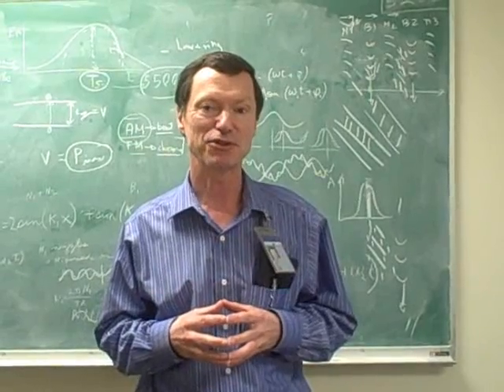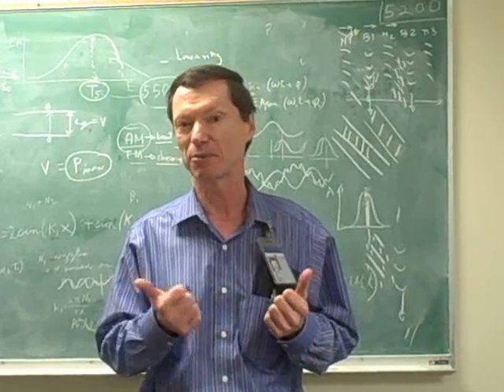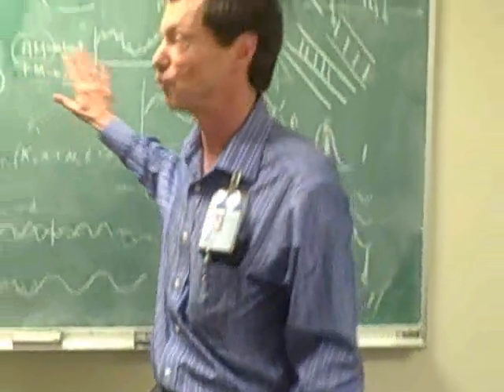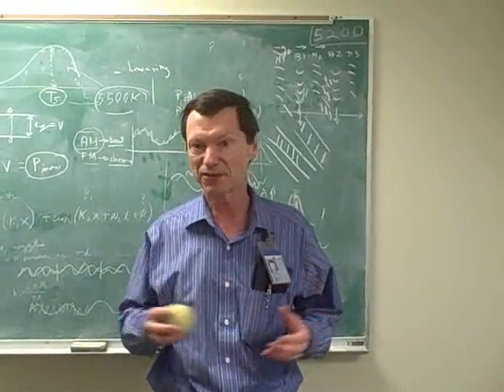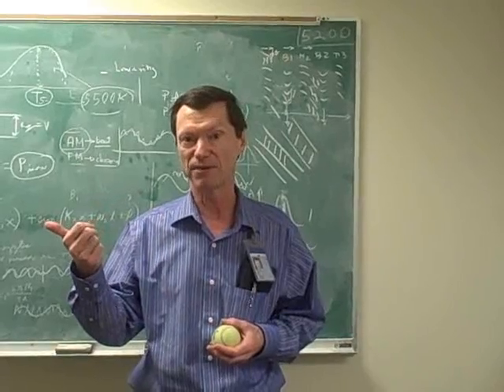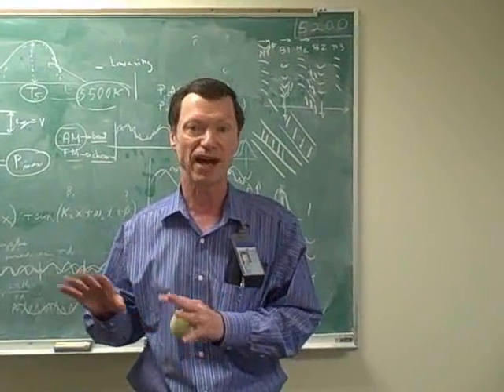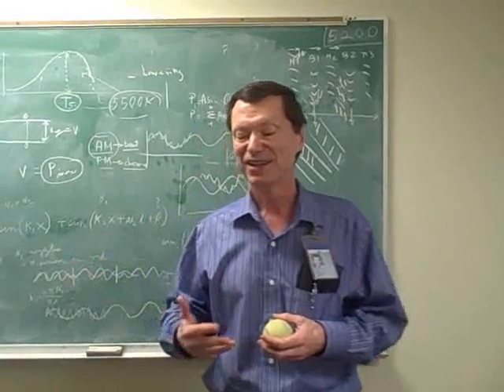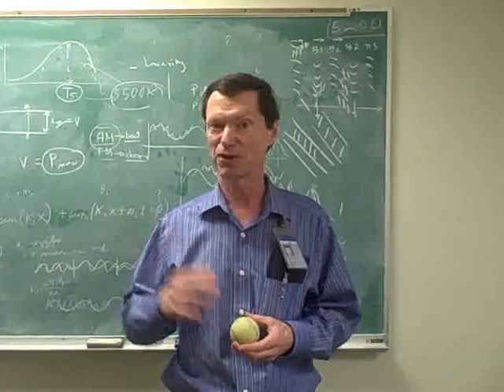Stump the Scientist: What Started Motion?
The GE scientists are taking on your toughest science questions in our
"Stump the Scientist" series! We'll be taking questions bi-weekly from
and challenging our scientists to bring you the answers.
This week's topic: What started motion?